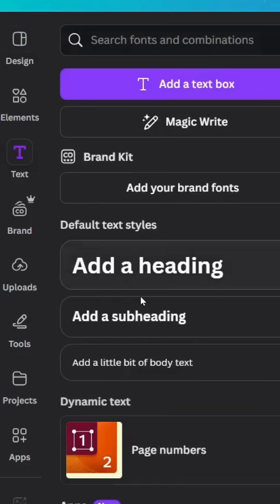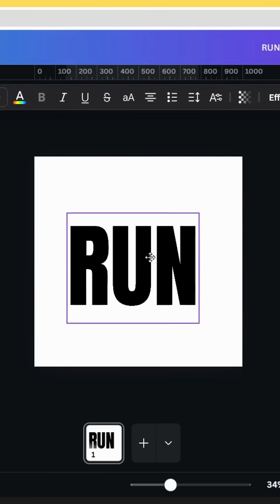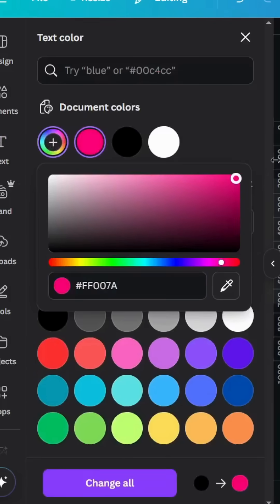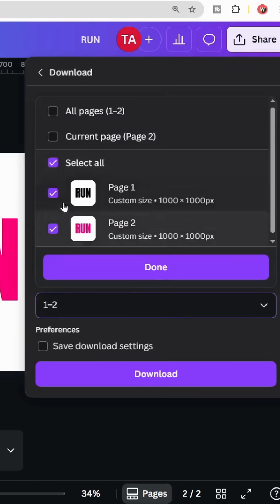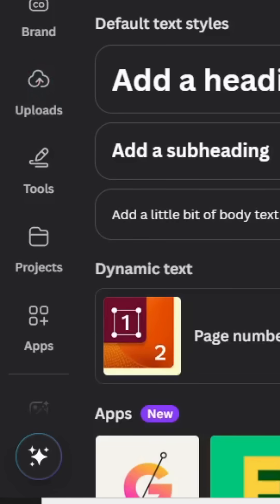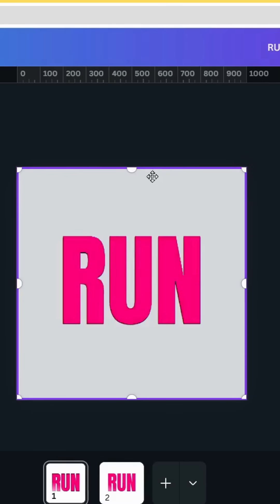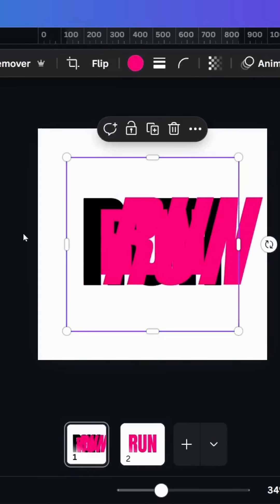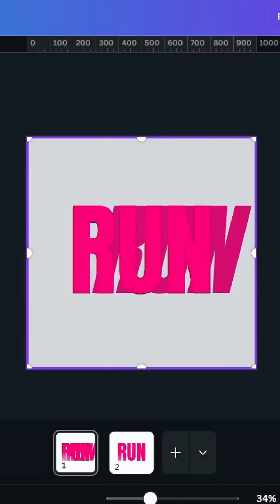Canva Perspective Text Effect Tutorial | Easy 3D Text Trick!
Learn how to create a stunning 3D perspective text effect in Canva! In this easy tutorial, you’ll discover a simple trick to make your text pop with a cool 3D look. Perfect for posters, thumbnails, and more!